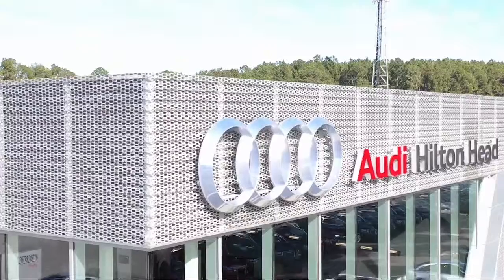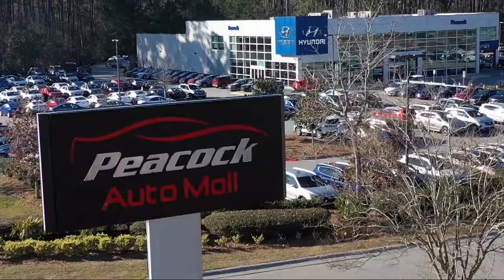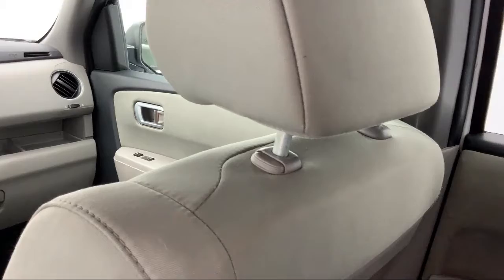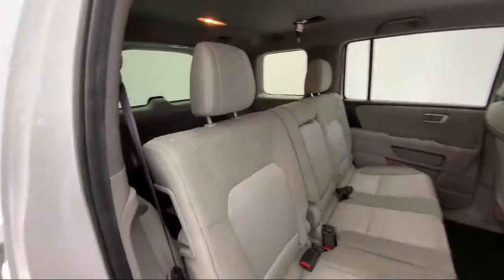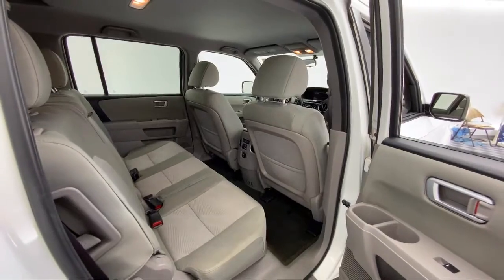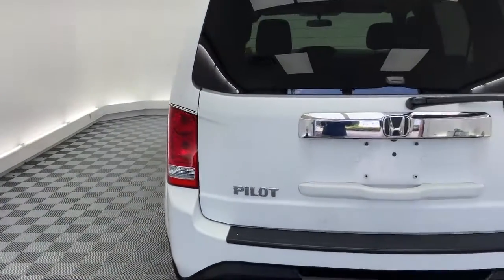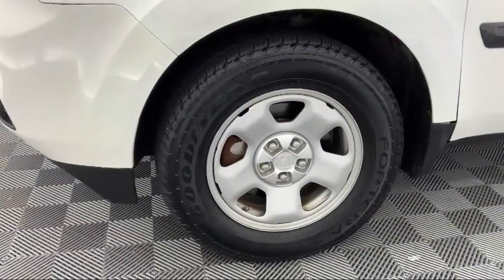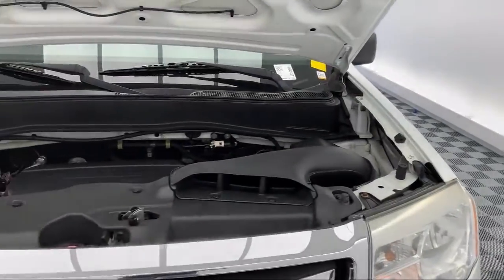2015 Honda Pilot LX Sport Utility Savannah Hilton Head Beaufort Bluffton Pooler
2015 Honda Pilot LX Sport Utility Stock Number: VT064099 Vin:5FNYF4H2XFB064099.